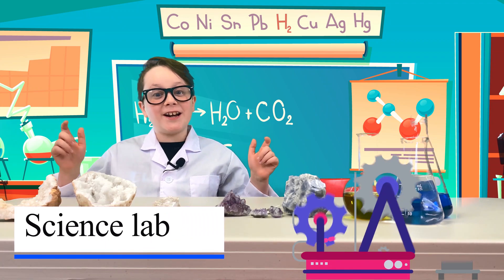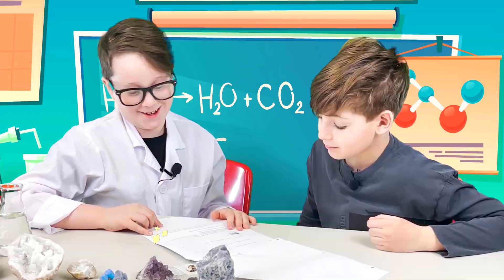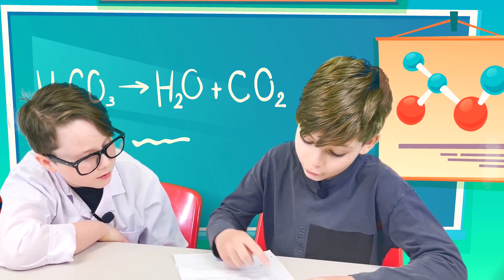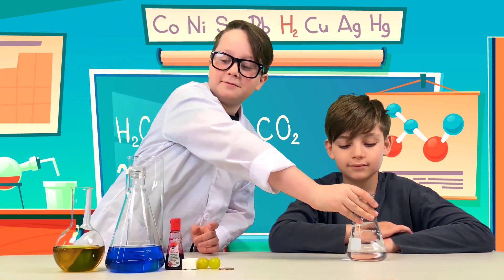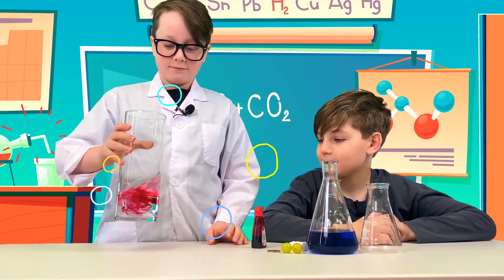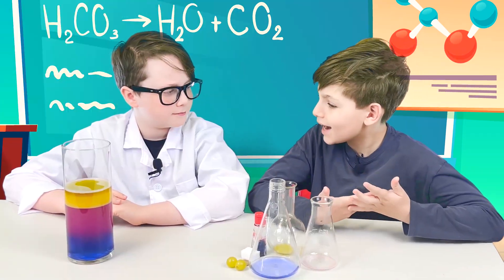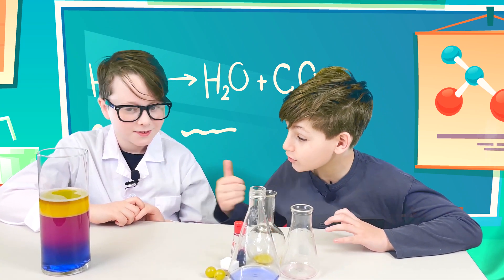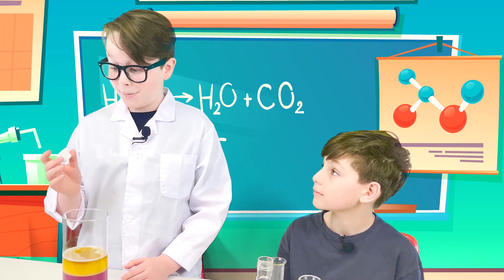Fun Lab with Theo - Density Experiment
Meet our science guru Theo!
He is crazy for any types of experiments and a scientific research at his own Fun Lub.
In this issue Theo will help his friend Marty to answer the difficult questions from his science test and do together an exciting density experiment.